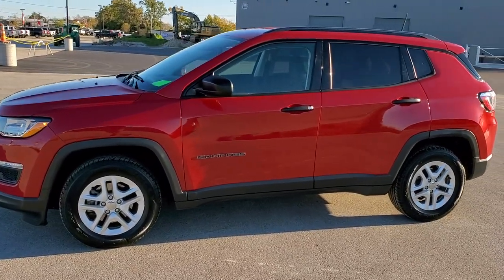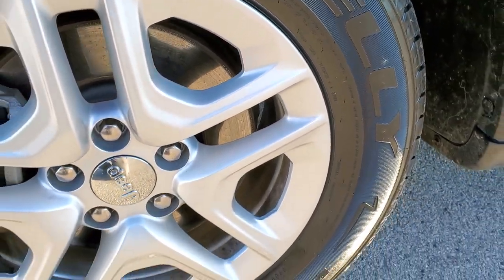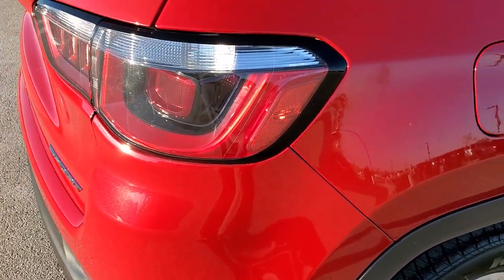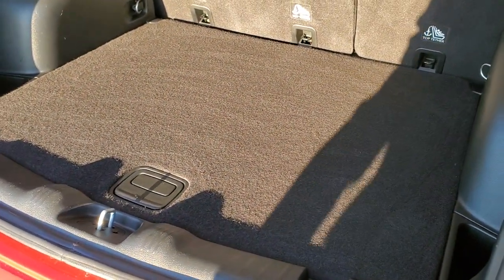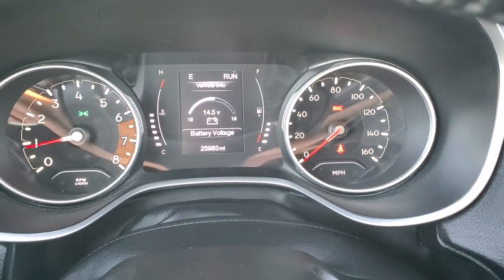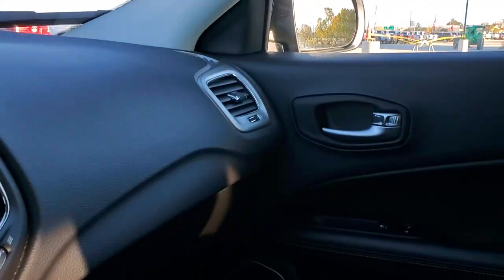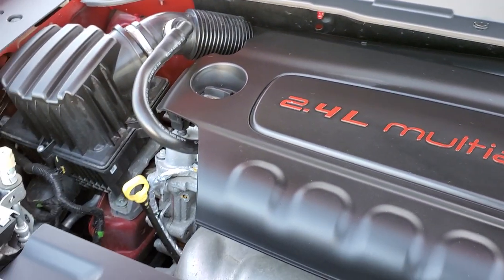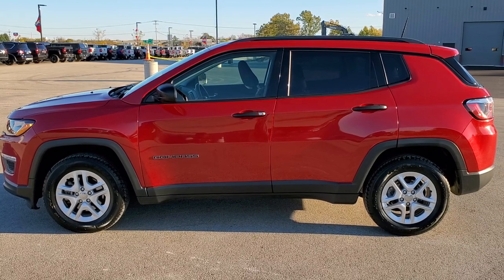2018 JEEP COMPASS SPORT 6 SPEED MANUAL REDLINE PEARLCOAT WALK AROUND REVIEW 20J200A SOLD! SUMMITAUTO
This 2018 JEEP COMPASS SPORT 6 SPEED MANUAL IN REDLINE PEARLCOAT FOR SALE IN FOND DU LAC OSHKOSH WISCONSIN is the vehicle we did walk around review of today.

Thank you for checking out this video of this 2018 JEEP COMPASS SPORT 6 SPEED MANUAL IN REDLINE PEARLCOAT FOR SALE IN FOND DU LAC OSHKOSH WISCONSIN

STOCK:  20J200A
PRICE: $16,499
MILES: 25,974
MAKE: JEEP
MODEL: COMPASS
VIN: 3C4NJCAB0JT146567
LOCATION: FOND DU LAC OSHKOSH WISCONSIN, 54937 TRUCKS ON 41

1 OWNER! CLEAN TITLE HISTORY! 2.4 Liter DOHC I4 Engine, 180 Horsepower, Cold Weather Package, Sport Package, 6 Speed Manual Transmission Stick Shift, Front Wheel Drive FWD, Reverse Backup Camera Rearview Camera, Driver Seat Height Adjuster, Black Ebony Cloth Seats, Bucket Seats, 2nd Row Bench Seating, Heated Power Mirrors, Electronic Stability Control Traction Control ESC, Continental Cross Contact 215/65 R16 Tires, Painted Alloy Rims Premium Wheels, Four Wheel Disc Brakes, Roof Rack Rails, Easy Fuel Capless Fuel Fill, Chrome Trimmed Grill, AM / FM Radio Tuner, U Connect Hands Free Bluetooth Hands-Free Phone System Blue Tooth, Auxiliary MP3 Jack Portable Audio Connection, USB Jack Portable Audio Connection, Keyless Entry System, Push Button Start, Heated Windshield Wiper De-Icer , Manual Raise Rear Gate, Rear Window Defroster, Adjustable Height Seatbelts, Driver and Passenger Front Air Bags, L.A.T.C.H. Child Safety System, Side Curtain Air Bags SRS Safety Restraint System, 2nd Row Power Windows, Heated Steering Wheel Multi-Function Steering Wheel Controls, Compass, Outside Temperature Display and Mileage Display, Fold Down Rear Seats, Factory Floormats, Air Conditioning AC, Cruise Control, Power Locks, Power Windows, Automatic Headlights Autolamp, Tilt/Telescope Steering Wheel, 3 Year / 36,000 Mile Remaining Factory Bumper to Bumper Warranty, Whichever comes first, 5 Year / 60,000 Mile Remaining Powertrain Factory Warranty, Whichever comes first, Redline 2 Pearlcoat, ONE OWNER! CLEAN AUTOCHECK! Very very clean inside and out! This is one of the sharpest 2018 Jeep Compass suvs we have ever had on our lot! Make your move before this super clean ride is gone!

STOCK:  20J200A
PRICE: $16,499
MILES: 25,974
MAKE: JEEP
MODEL: COMPASS
VIN: 3C4NJCAB0JT146567